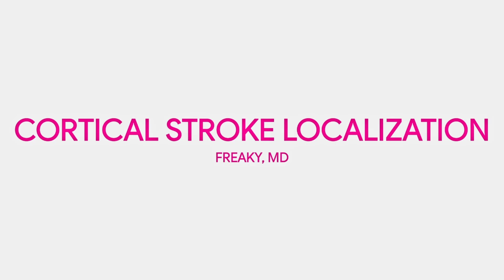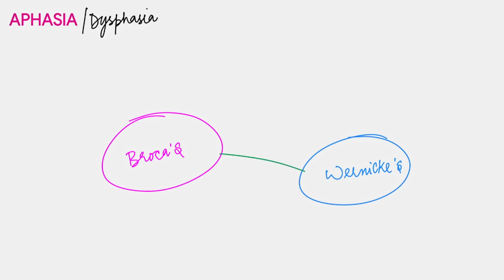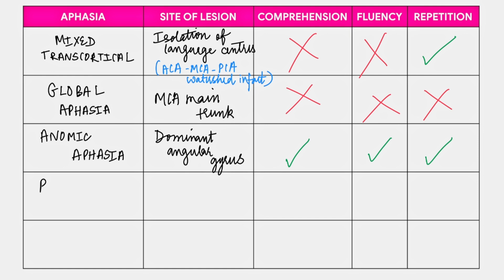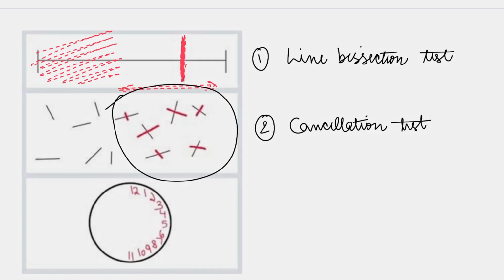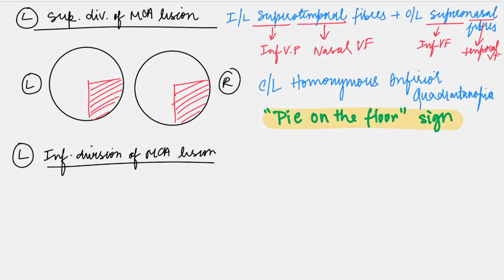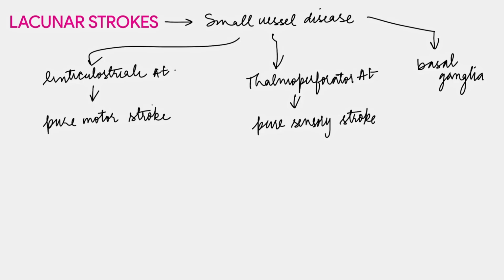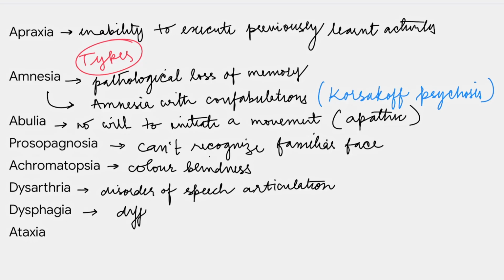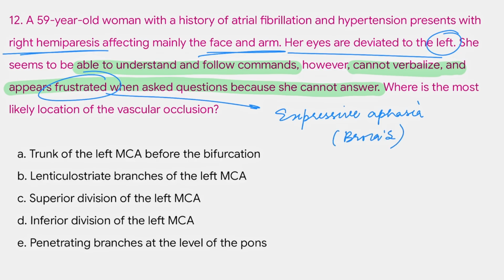Stroke Localization Part I | Cortical Strokes | Neurology | Freaky, M.D.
Learn how to confidently localize a cortical stroke based on the clinical presentation :D

In this comprehensive lecture on cortical stroke localization we learn a systematic approach to cortical lesions. We focus on specific lesions encountered due to ACA, MCA, PCA, and other artery lesions.Particular attention is given towards aphasia/dysphasias, and visual field defects associated with MCA and PCA strokes. Several syndromes like Gerstmann Syndrome, Hemispatial Neglect Nyndrome, Man in a Barrel Syndrome, Bálint Syndrome, Watershed Syndromes, etc. are discussed in detail. The discussion is designed to help establish clinical reasoning, helping you move from symptom recognition to precise anatomical localization with confidence. By the end, the goal is to make stroke localization more intuitive rather than guess work, whether in an exam setting or during clinical evaluation.

If you find this helpful, consider liking and subscribing for more such clinically oriented videos, and feel free to ask any questions about the topic or cases down in the comments below :D